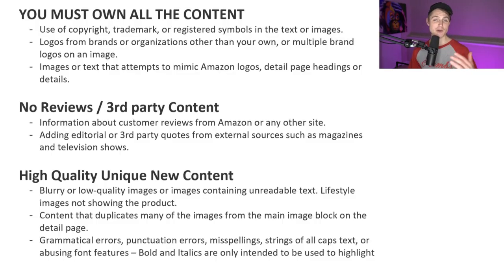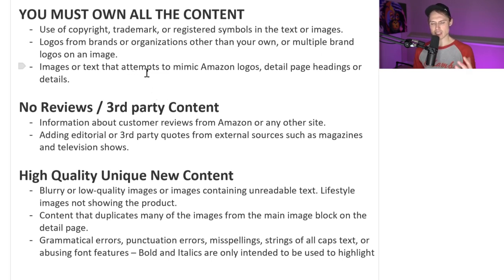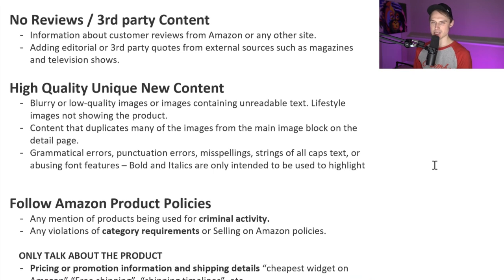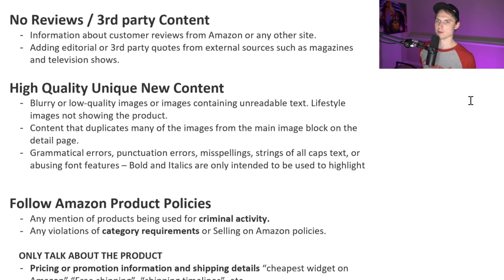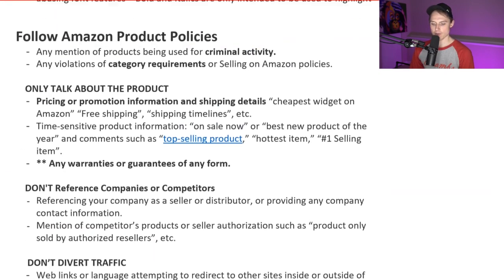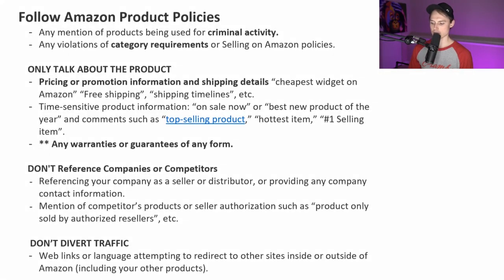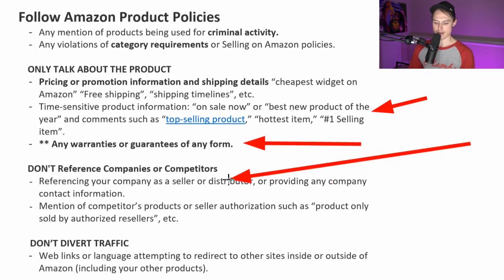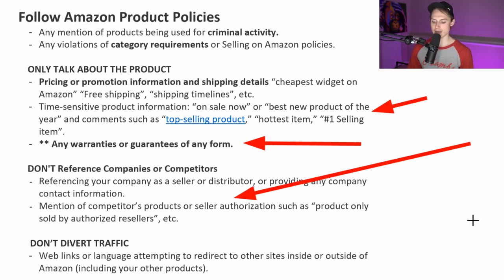3. Navigating Amazon Video: Rules and Guidelines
In this informative YouTube video, embark on a comprehensive journey into the rules and guidelines surrounding Amazon Video, offering essential insights for sellers navigating this dynamic platform. Led by seasoned Amazon experts, this tutorial provides a detailed exploration of the dos and don'ts when it comes to creating and publishing video content on Amazon.

Discover the importance of adhering to Amazon's policies and guidelines to ensure compliance and avoid potential pitfalls. From product demonstration videos and brand storytelling to advertisements and tutorials, learn about the different types of videos permitted on Amazon and the specific requirements for each.

Explore best practices for optimizing your video content to maximize its impact and effectiveness on Amazon. Whether you're creating videos for product listings, Enhanced Brand Content (EBC), or Amazon Live, gain valuable tips for crafting engaging and informative videos that resonate with your target audience and drive sales.

Moreover, delve into the technical aspects of uploading and formatting videos on Amazon, including file size, resolution, and aspect ratio requirements. Learn how to navigate the video publishing process seamlessly and troubleshoot common issues to ensure a smooth user experience for shoppers.

Through real-life examples and case studies, you'll gain actionable insights into how top sellers leverage video content to enhance their brand presence and boost conversions on Amazon. Whether you're a beginner seller looking to get started with video or an experienced entrepreneur seeking to optimize your video strategy, this video offers invaluable guidance for success.

Don't miss out on this opportunity to master the rules and guidelines of Amazon Video and leverage this powerful tool to elevate your brand on the world's largest e-commerce platform. Watch now and learn how to navigate Amazon Video with confidence and compliance!